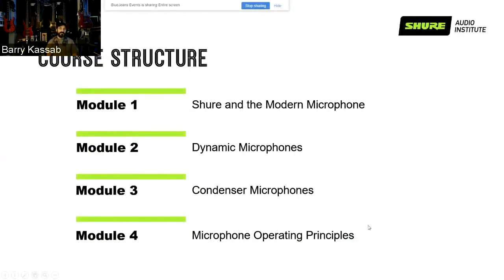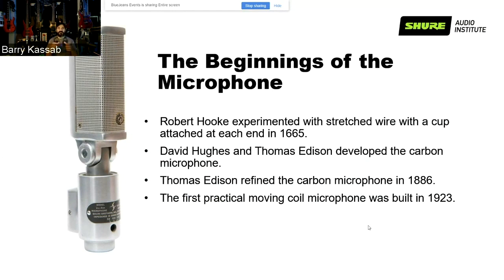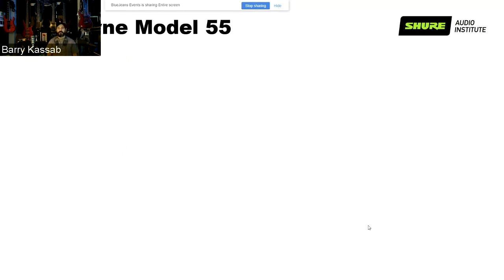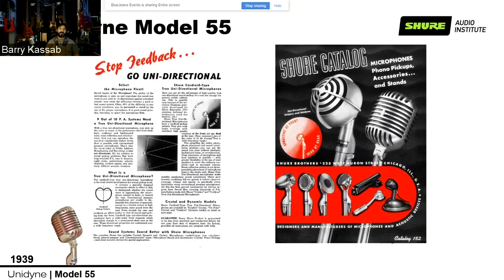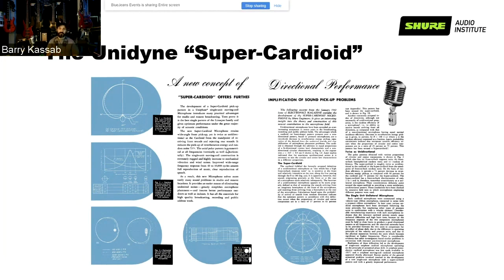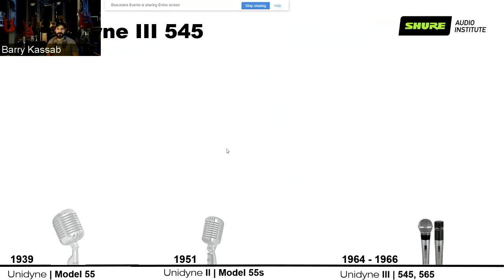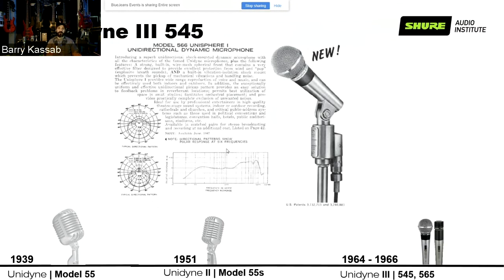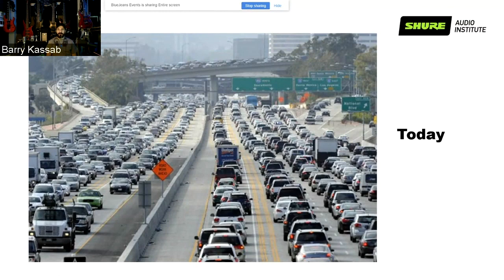Shure Webinar: Shure History & Demystifying Polar Patterns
Shure is close to 95 years old audio company, a little history on how it set the benchmarks of microphones in the industry and how it made its fingerprint into microphones polar patterns.